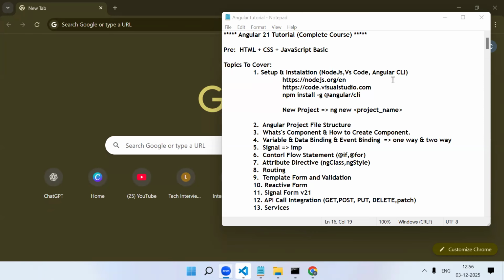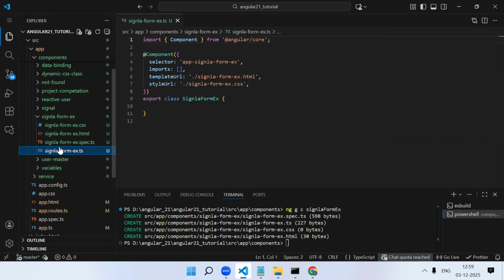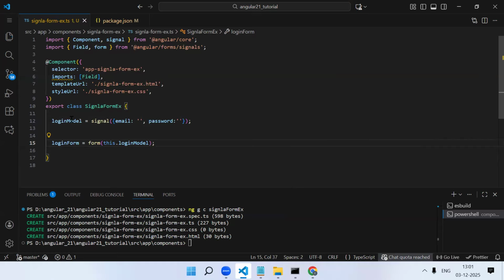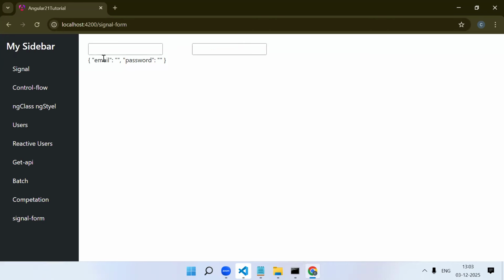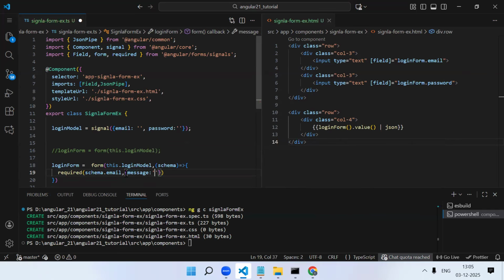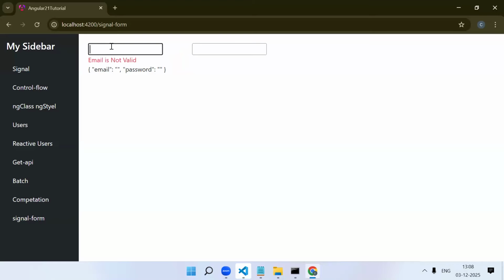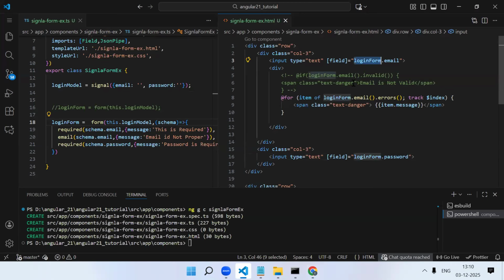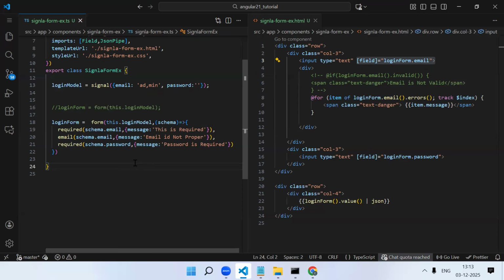Angular 21 Tutorial for Beginners | Signal Form & Validation | Part -12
Whether you're a beginner just starting your web development journey or an experienced developer exploring what's new, this Angular 21 series is for YOU! From zero to Advanced.
In this Video, you'll learn:

✅ How to Create Signal Form in angular 21.
✅ How to do validation in signal form .